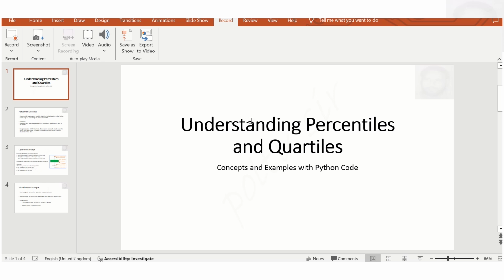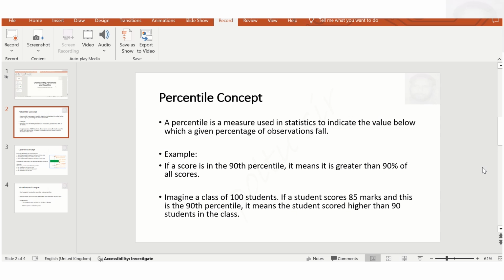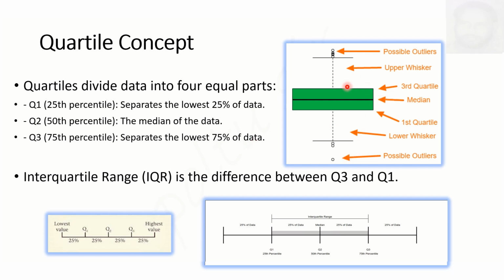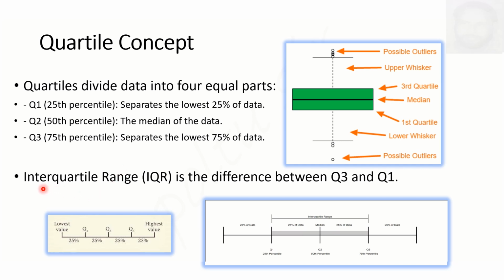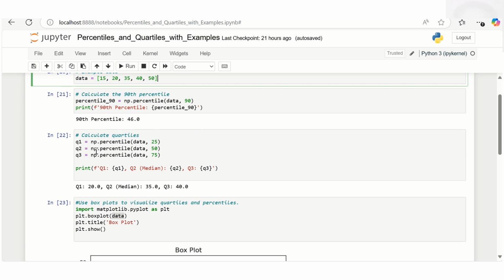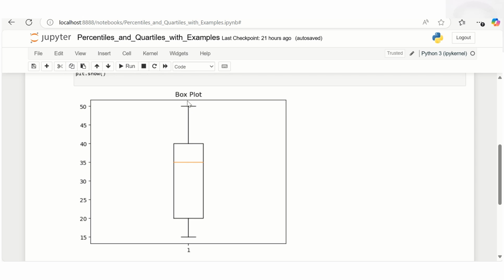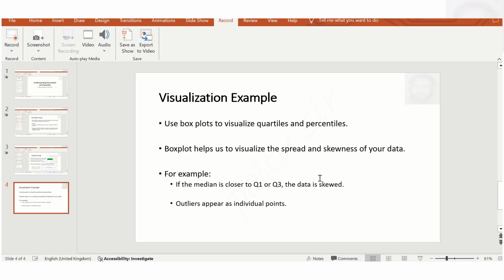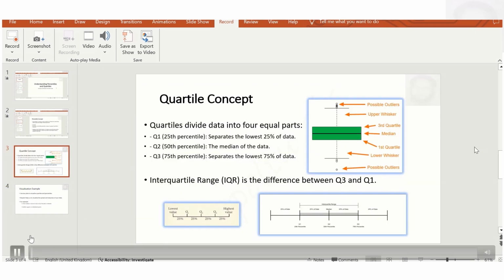Percentiles and Quartiles with Examples